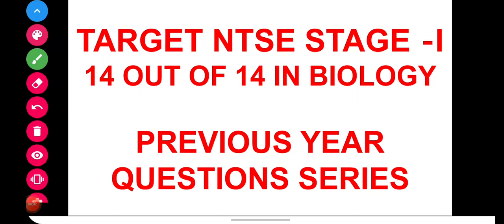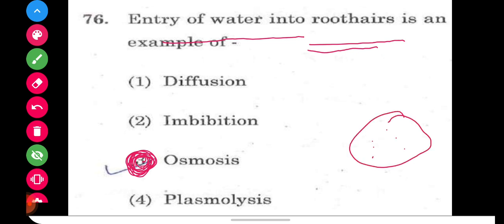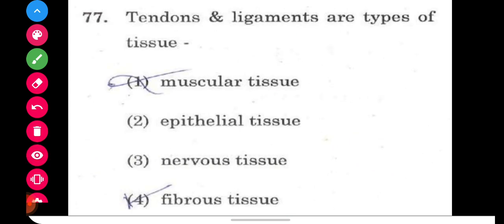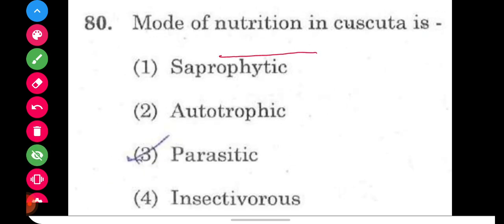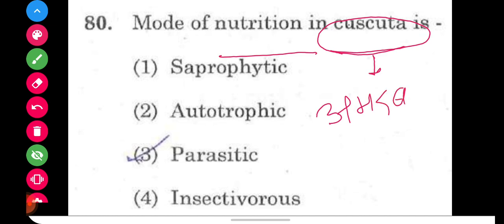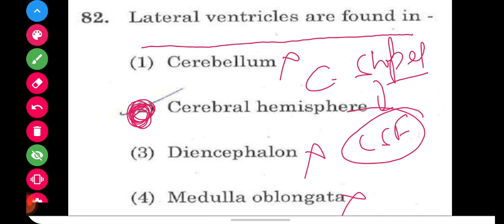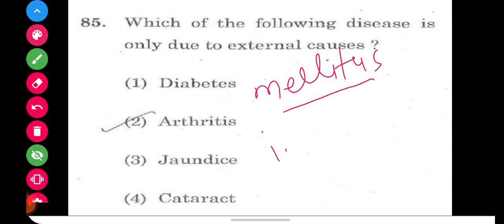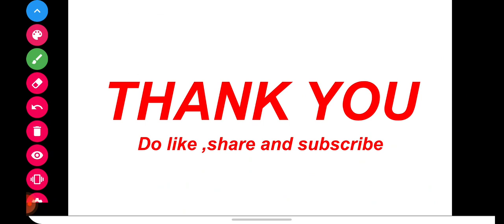NTSE ||NTSE PREVIOUS YEARS QUESTIONS ||NTSE TEST SERIES 2021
Helpful for NTSE 2021
Let's Crack NEET and NTSE☺️
We are preparing for NEET ,NTSE and other Medical exams.